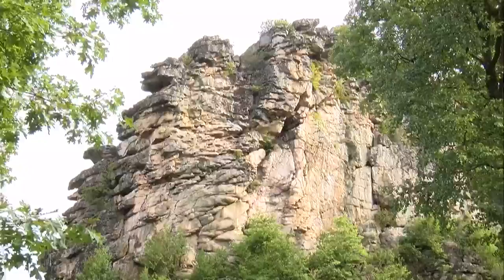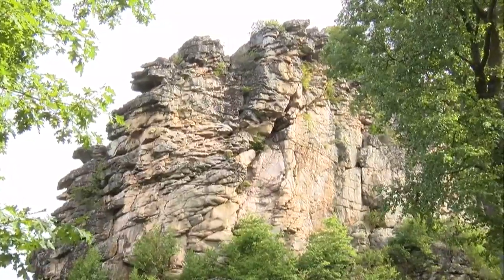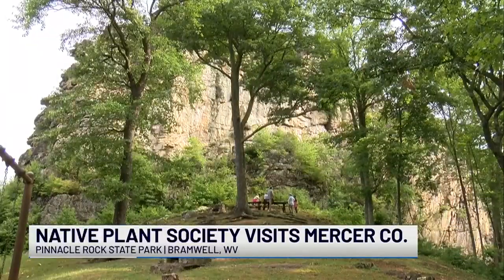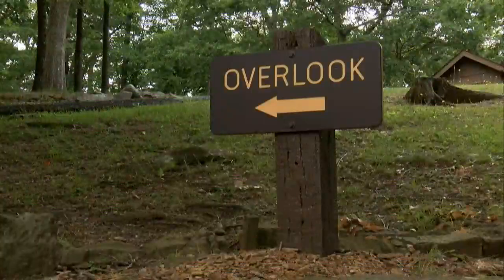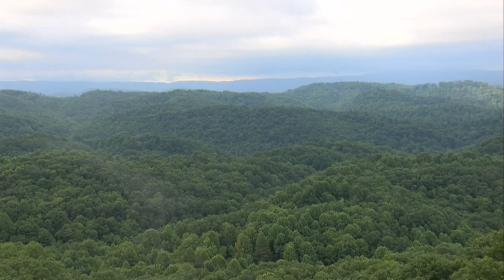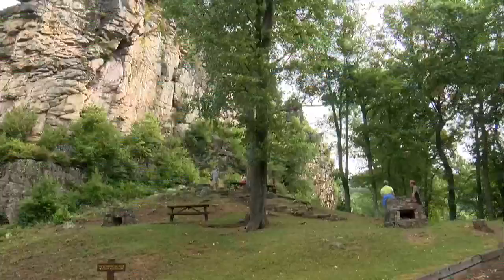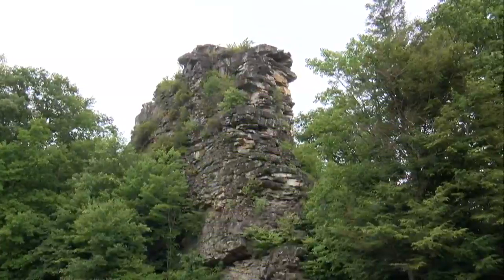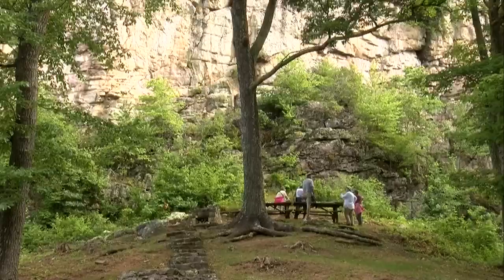West Virginia Native Plant Society looks for rare plants in Mercer County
This state-wide group of plant-enthusiasts stopped by Mercer County for their summer outing for 2024.